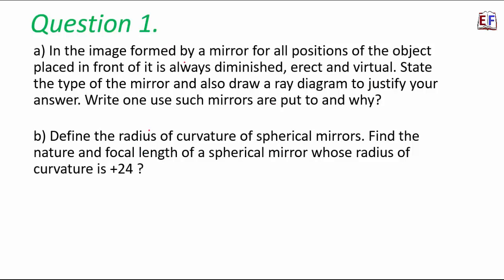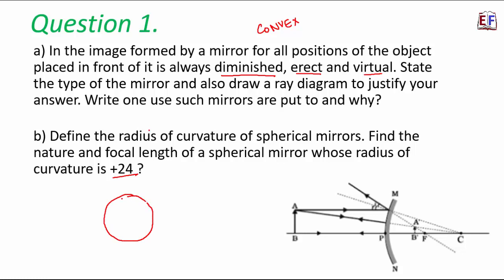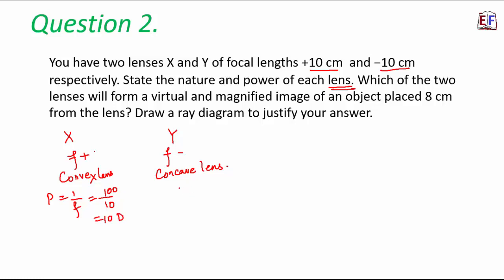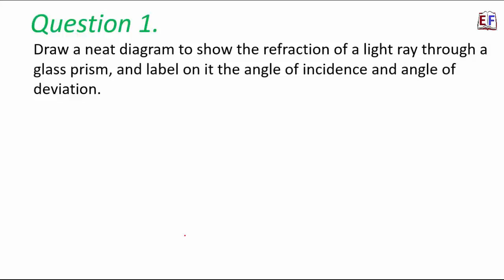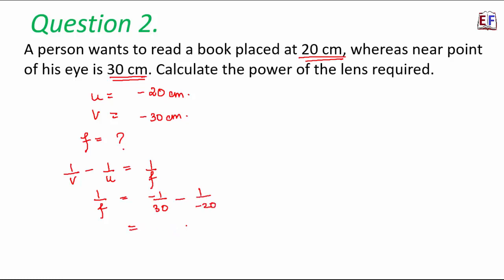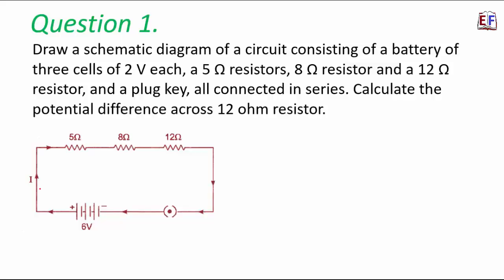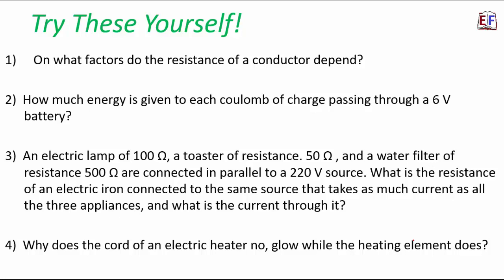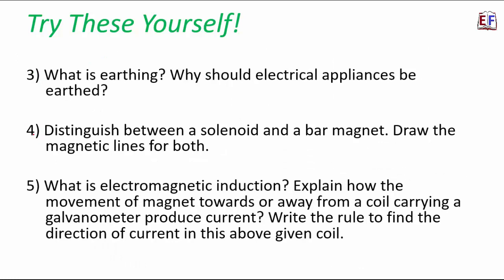Class 10 Physics |Important Questions | CBSE Board Exam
CBSE Class 10 Science | Class 10 Physics| Class 10 Physics Important Topics| Class 10 Physics Important Numericals| Important Questions| How to prepare for Science Exam Class 10 | How to score good marks in Science | Study tips Science exam| Best Study Tips for Science|